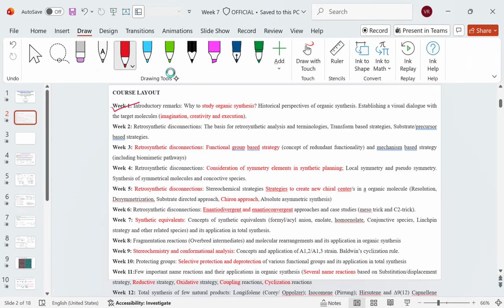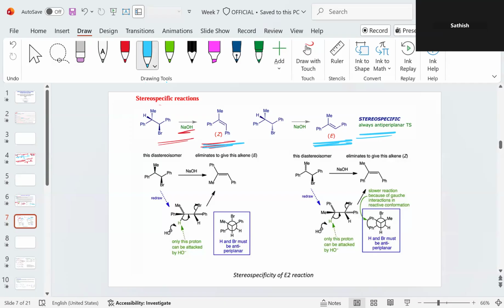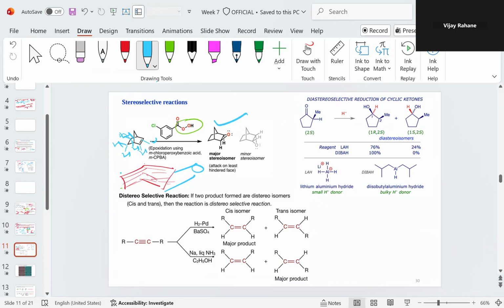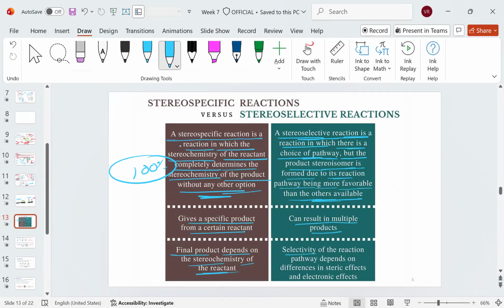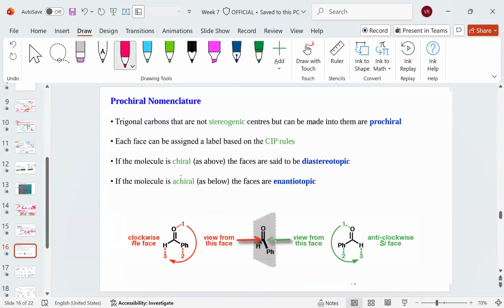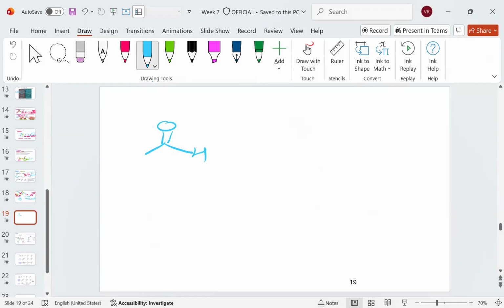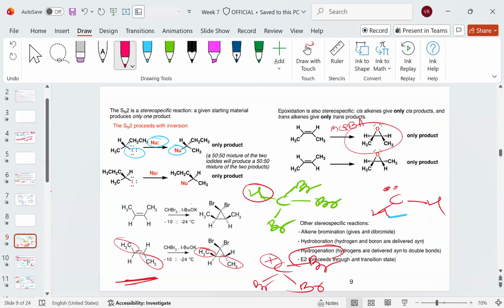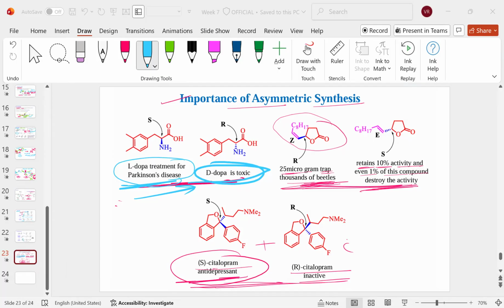Week 7: A Study Guide In Organic Retrosynthesis: Problem Solving Approach